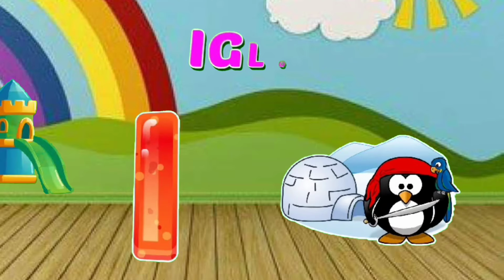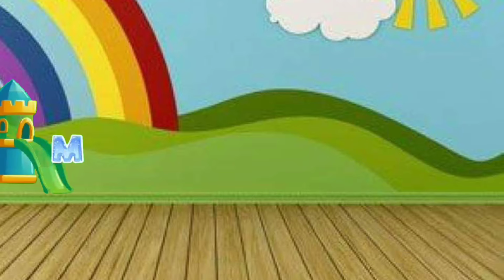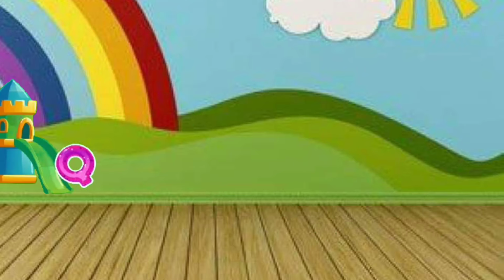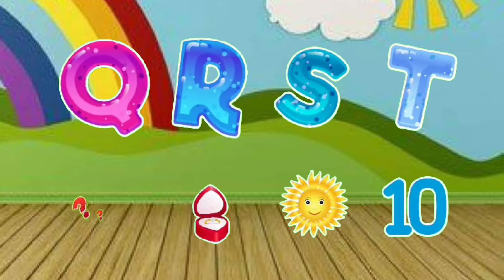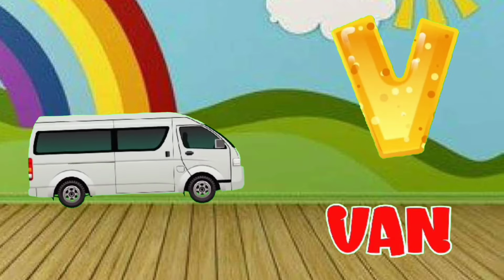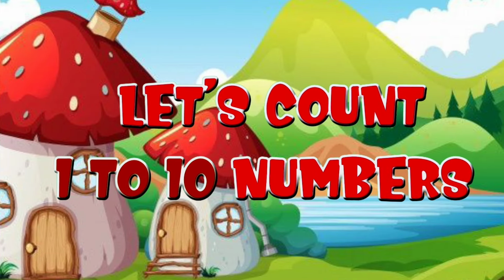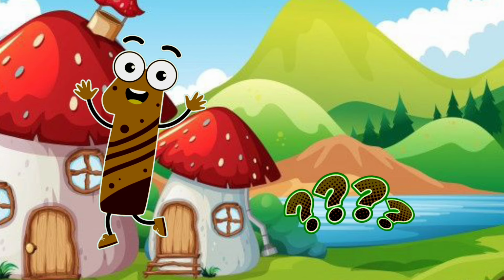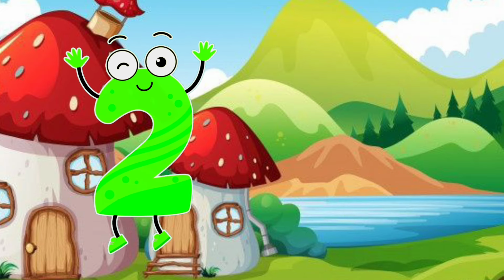ABC Song / Kiddos Study Zone / Phonics Song / Tiny Tots / Kidzee Preschool Rhymes / ABCD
The Adventure Story tellers / kids Bedtime Story
Our aim is to provide education in a new way.
ABC kids Katta
*Preschooler
*Nursery
*Kindergarten / lkg / ukg
*Class 1st
*Class 2nd